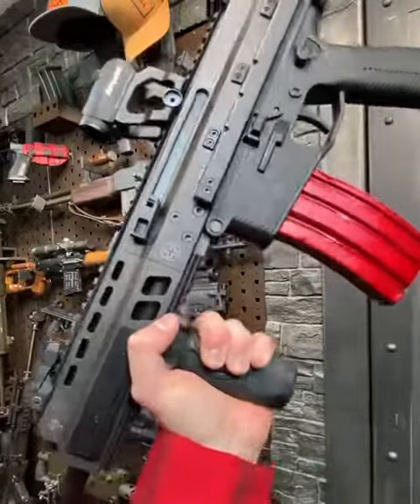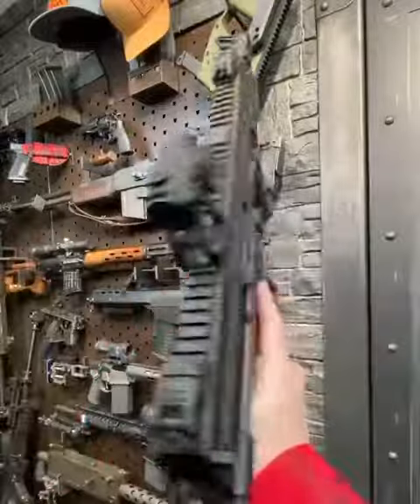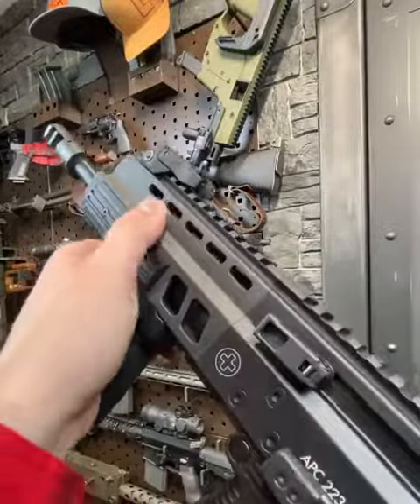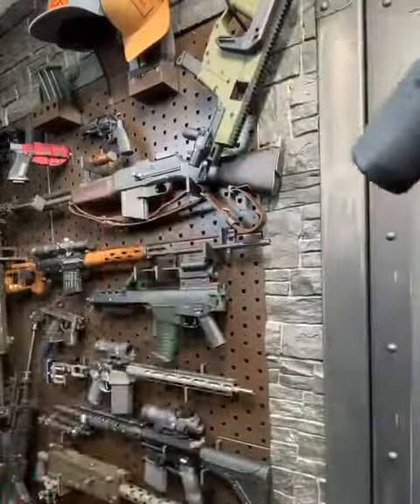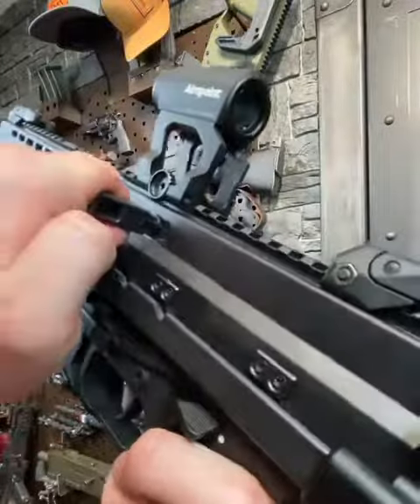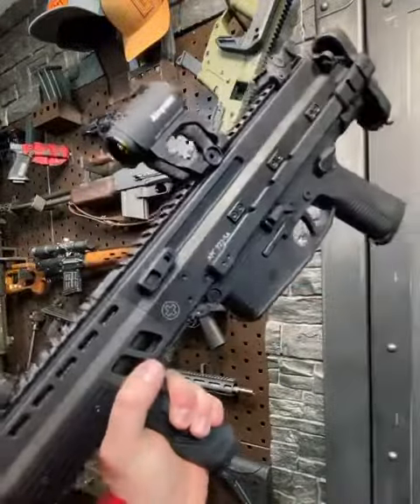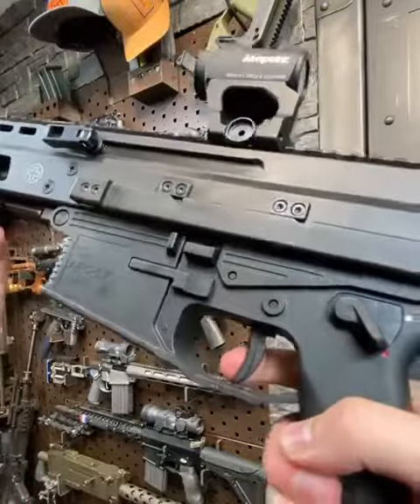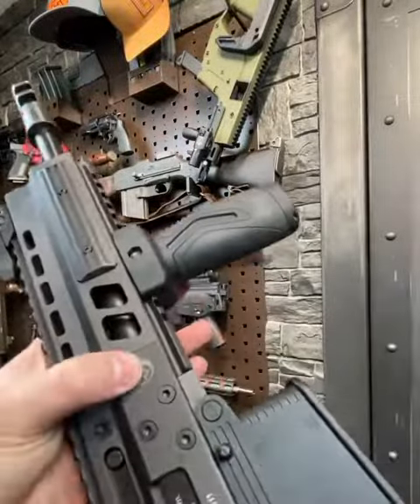Major APC 223 model guns